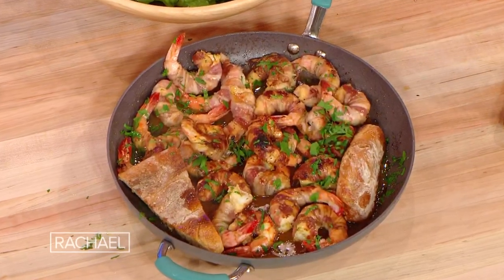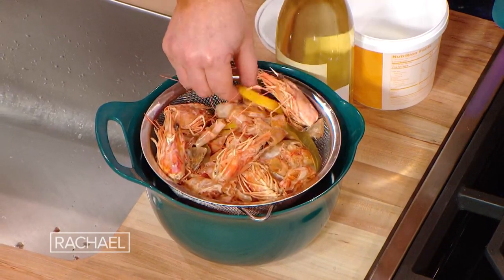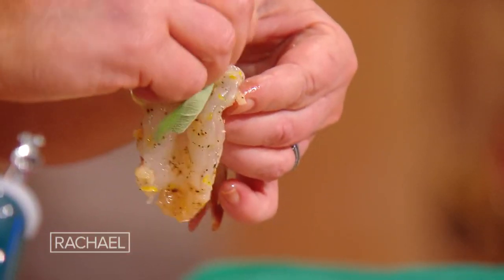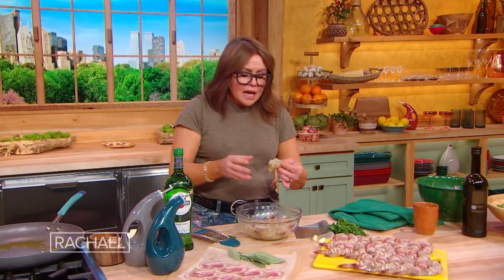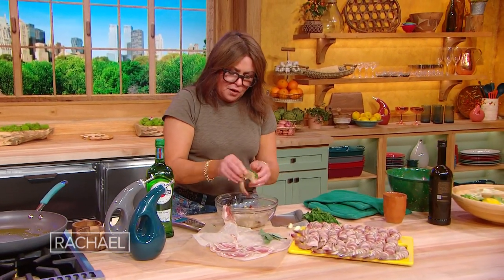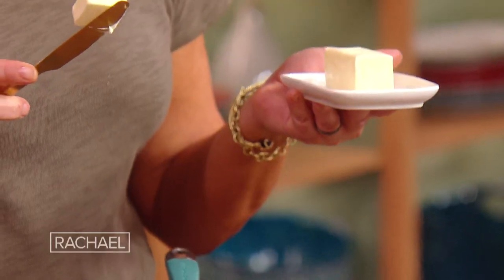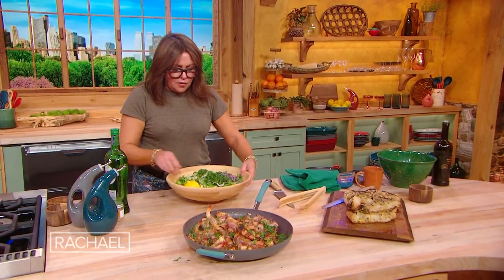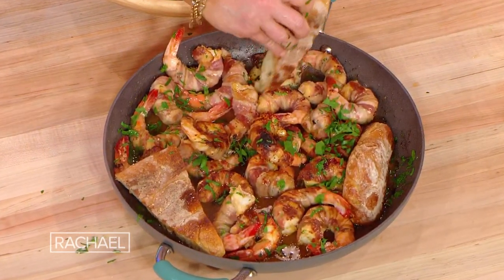Rachael Remakes Her First 30-Minute Meal 21 Years Later: Shrimp with Sage and Pancetta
Watch Rach remake her first 30-Minute Meal: a quick and easy dish of sauteed shrimp wrapped with sage leaves and sliced pancetta in a lemon-butter sauce.